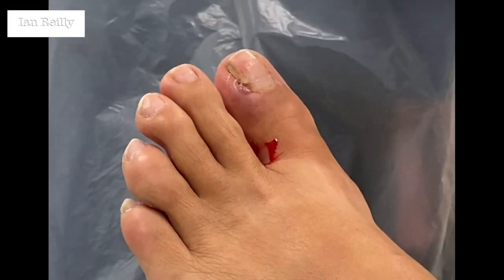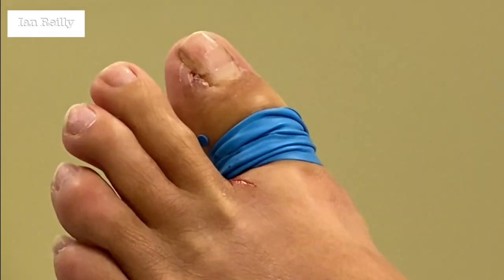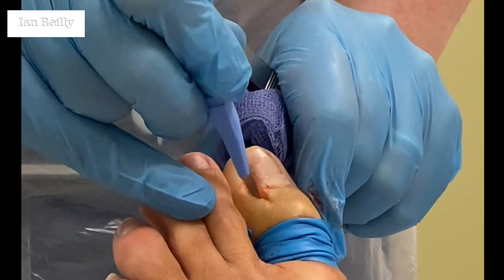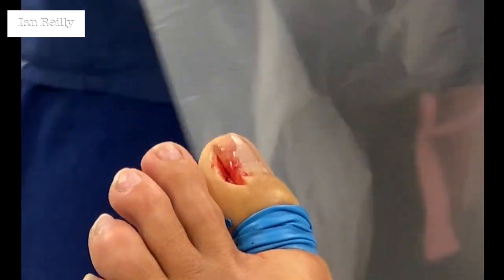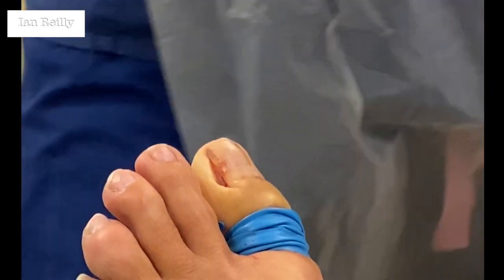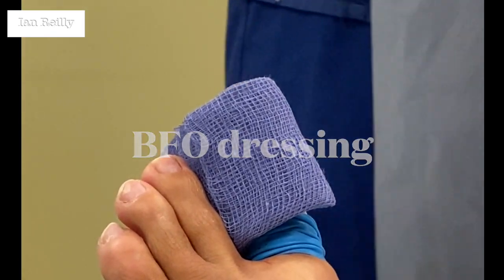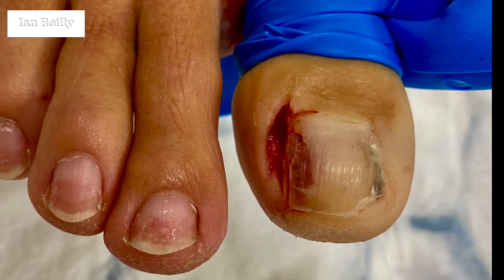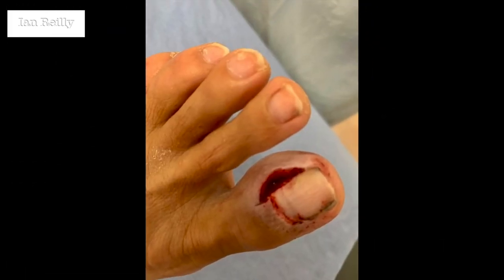Video - chronic hypergranulation tissue resection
This lady had excellent nail surgery (PNA with phenol) locally but the HGT just didn't settle.  Sharp excision should deal with it now.

The views are my own and not representative of any professional body to which I belong.